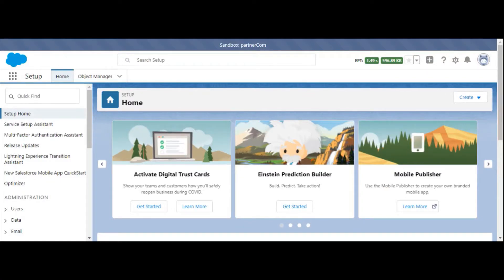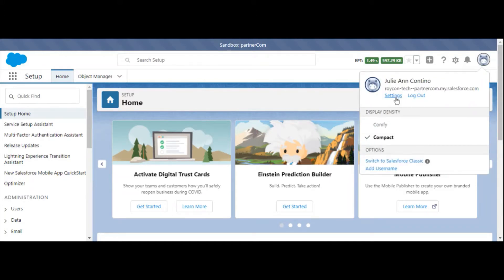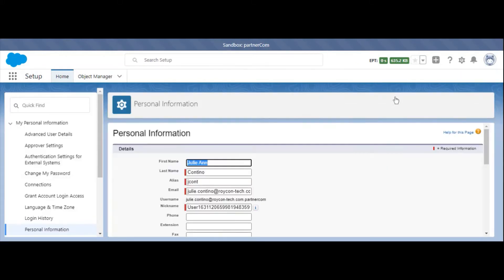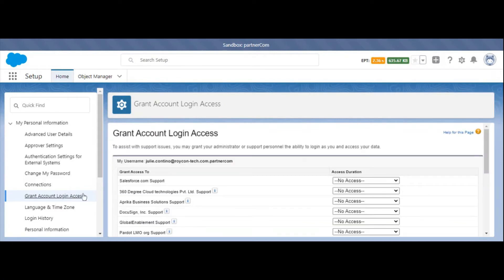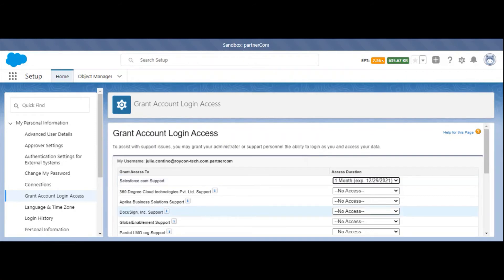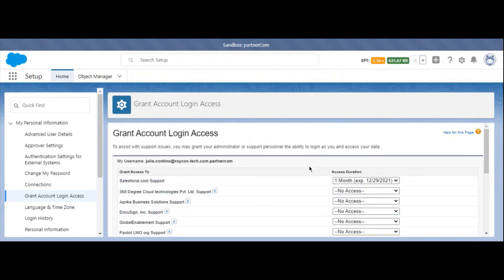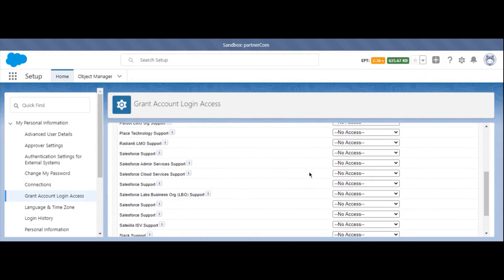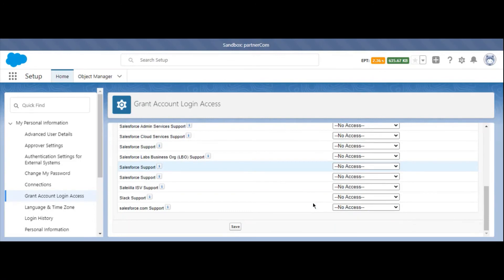How to Give Salesforce Support Access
In this video, we'll show you how to give Salesforce Support Access to your Salesforce org. You may need to give Salesforce access when troubleshooting within your org. You can also grant support access to other providers you may have installed apps from. You can also select different durations for how long support access can be granted. Granting access can be done through your user's settings menu - here's how to find it.